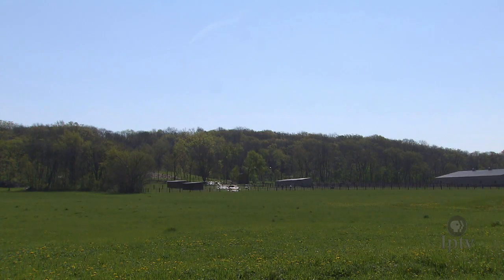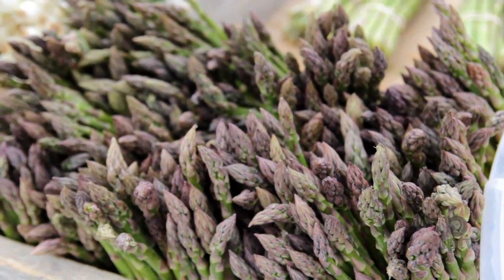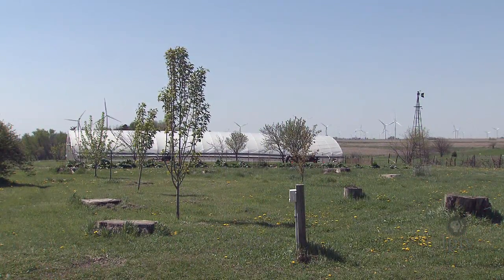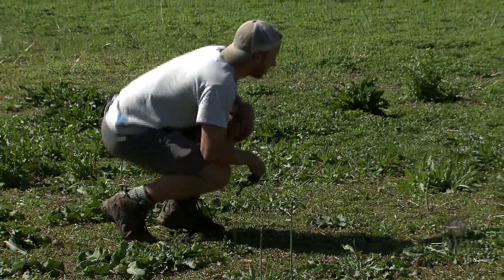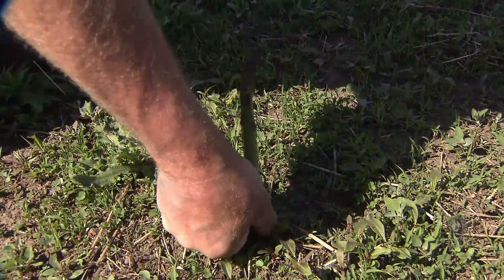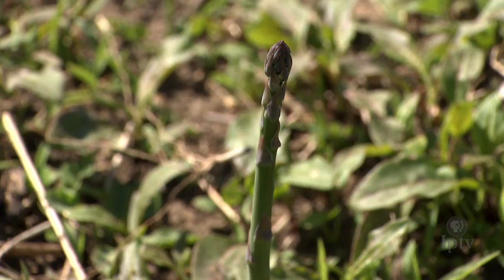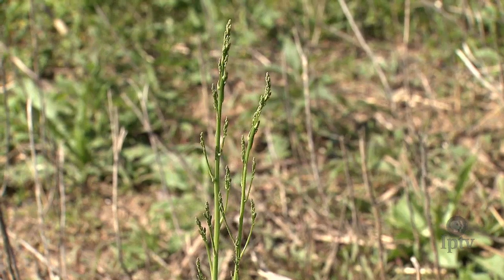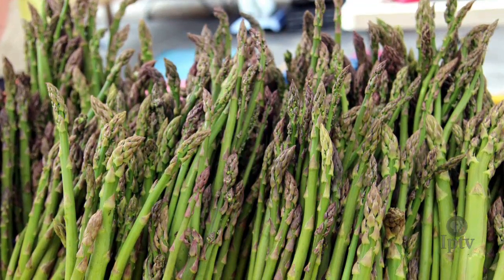Growing Asparagus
Visit Bridgewater Farm in in Bridgewater and learn how a father and son team grow a number of fresh Iowa foods including asparagus.